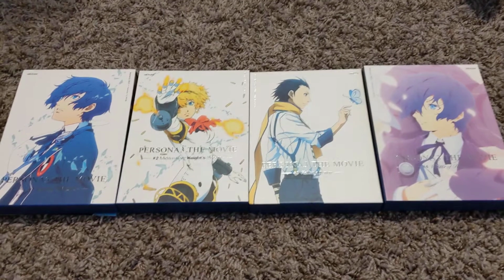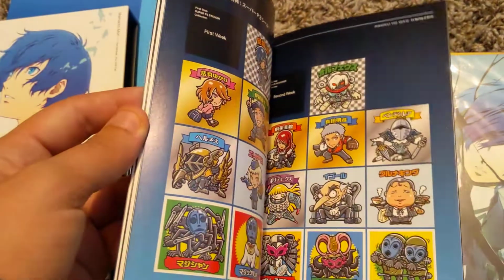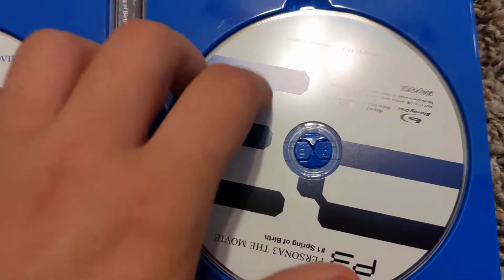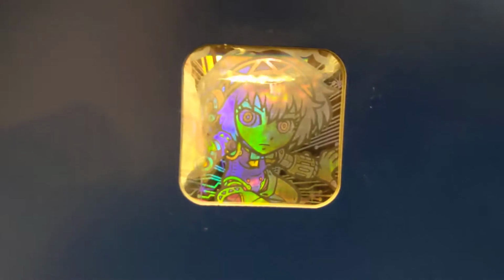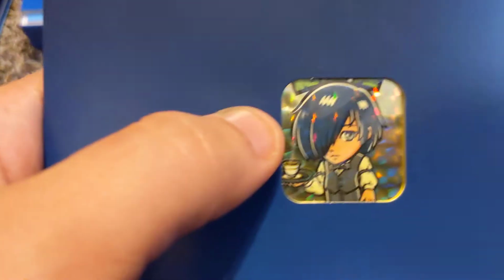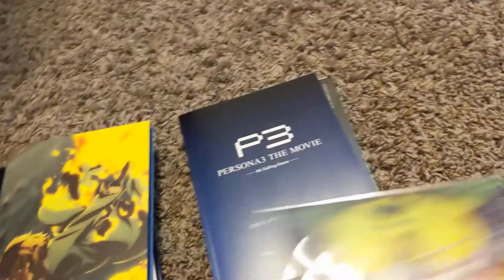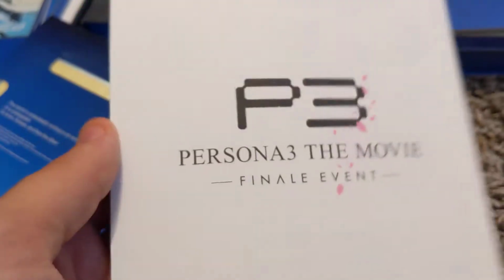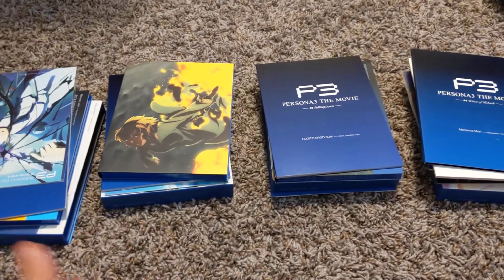Persona 3 Movies Collector Editions Unboxing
checking out these really cool movies.